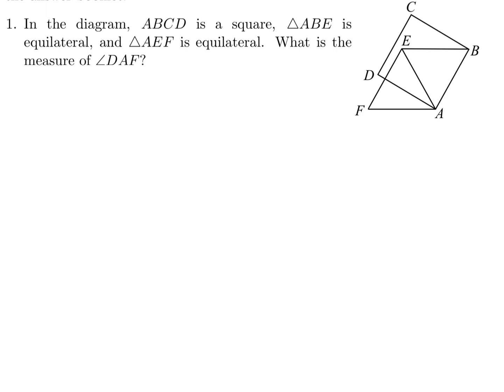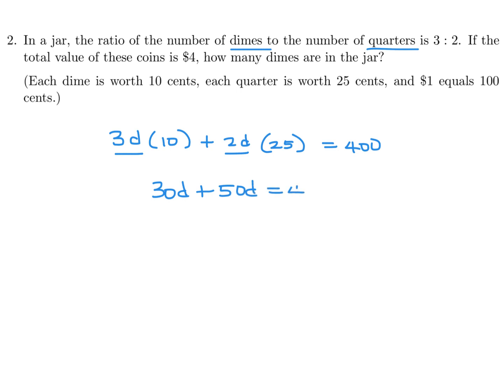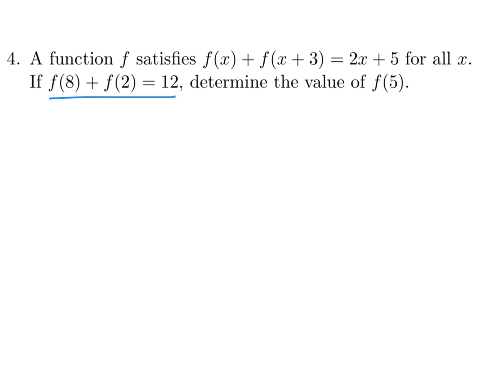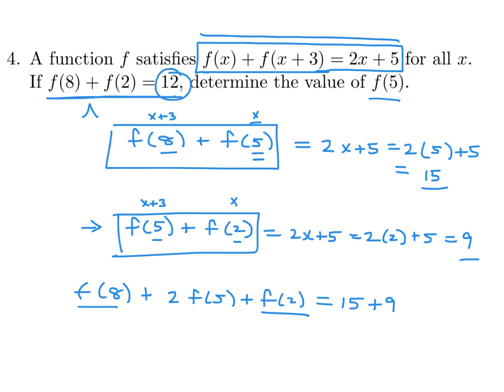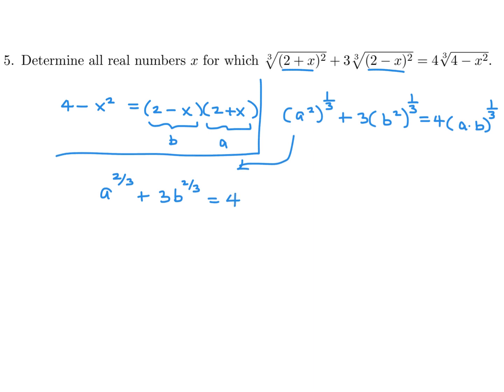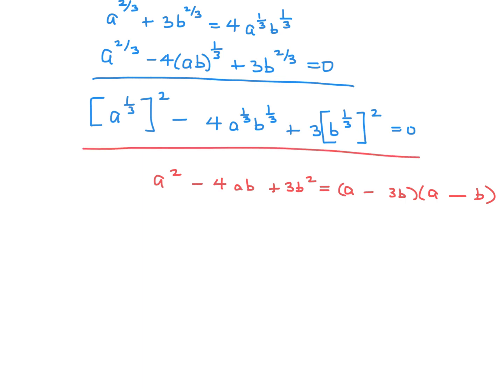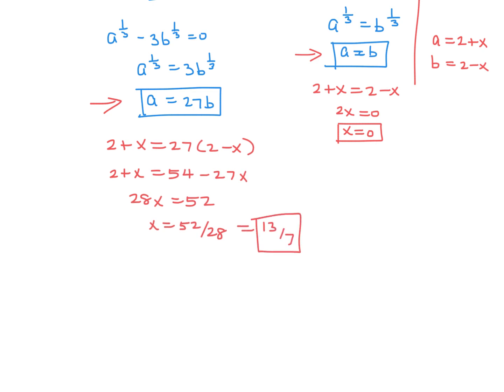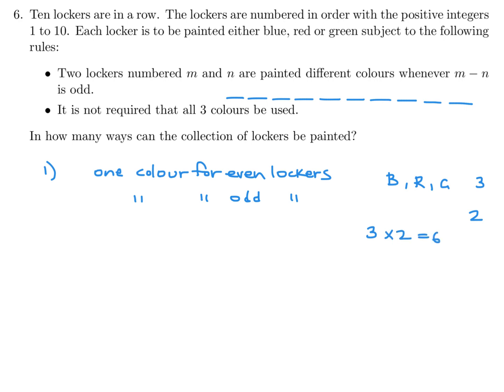2014, Canadian Senior Mathematics Contest | Part A